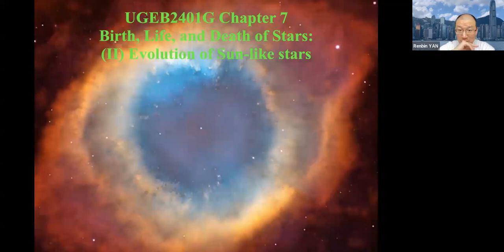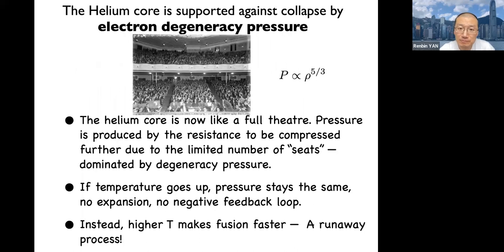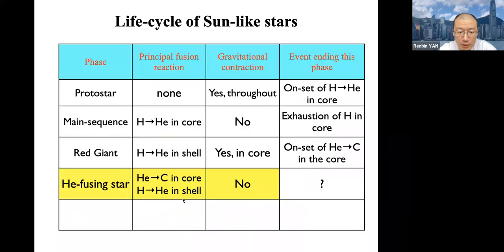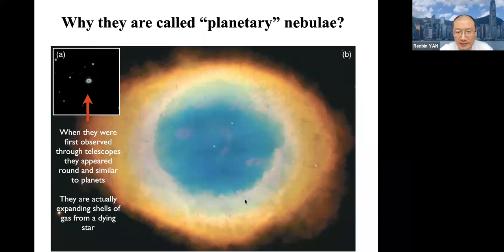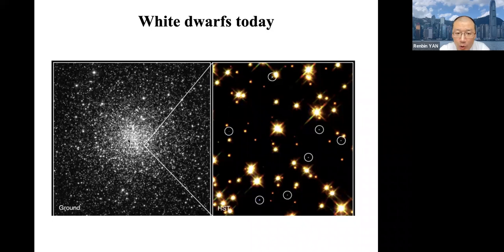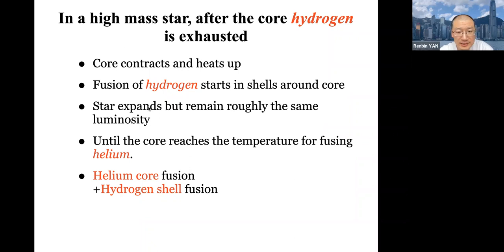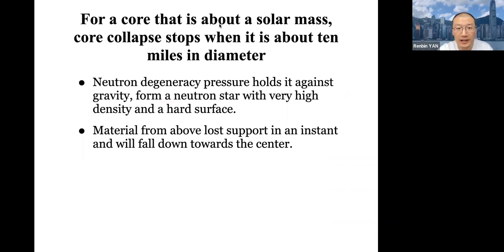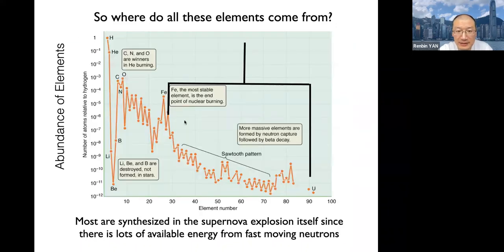GMT20220322 063052 Recording 1760x900